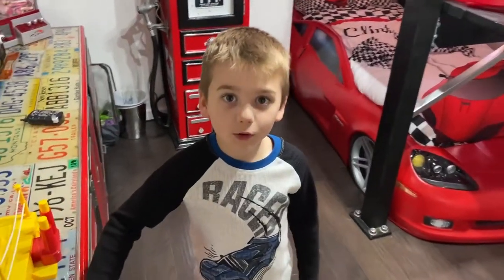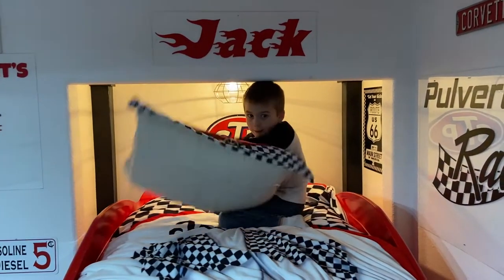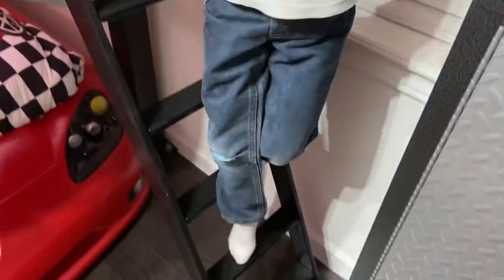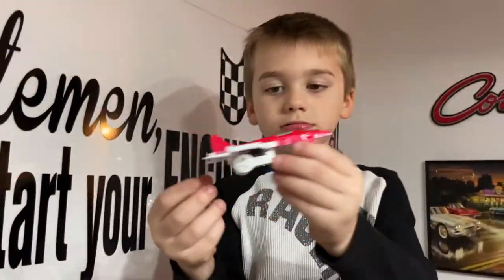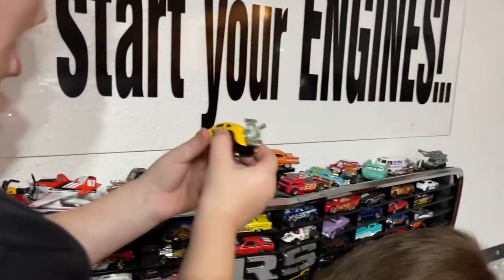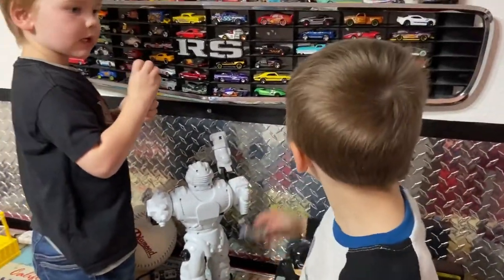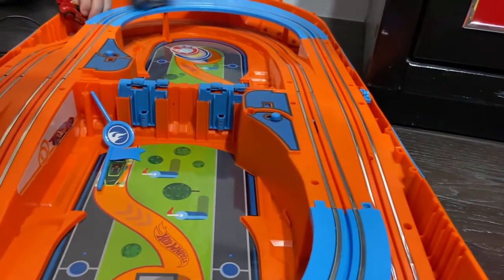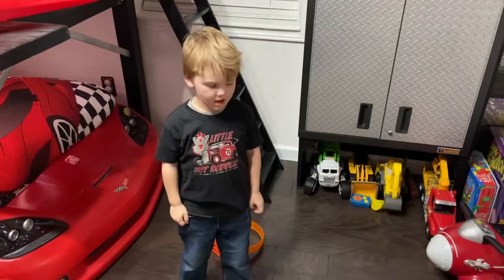CORVETTE Bunk Bed & Car Toys For KIDS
Jack and Clint walk through the Turbo Club headquarters. The car themed bedroom includes a Corvette bunk bed, dozens of Hot Wheels, and custom furniture.